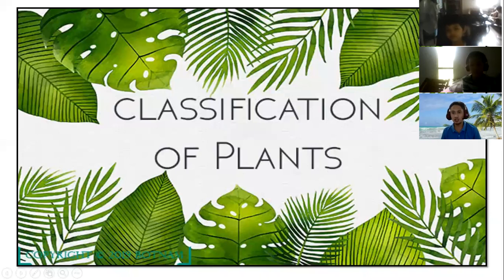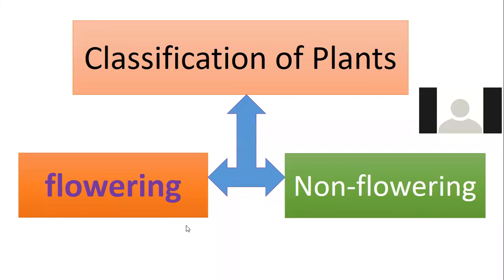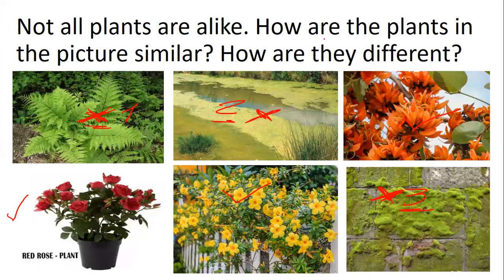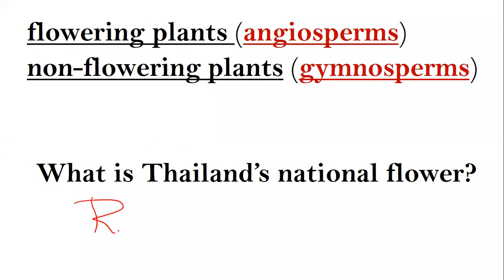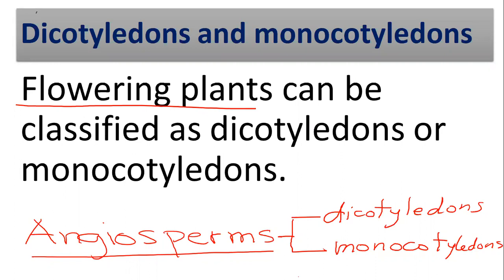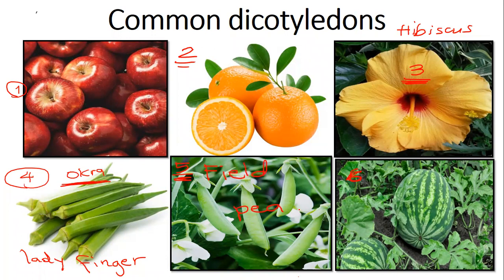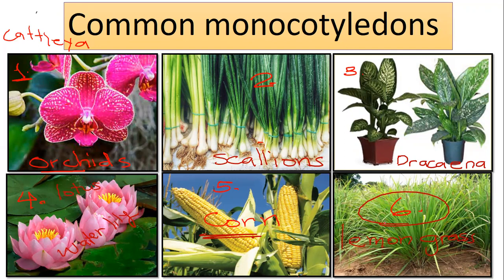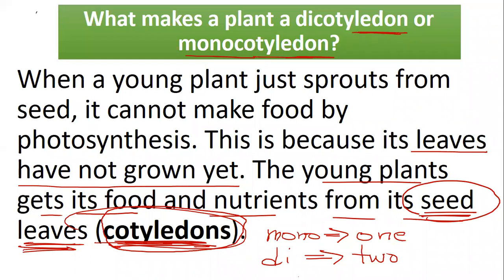Grade 4: Classifying Plants (Part 1)